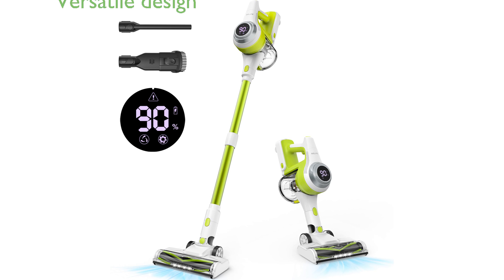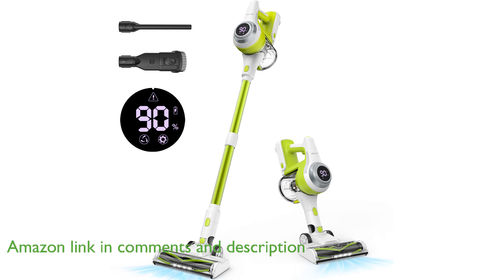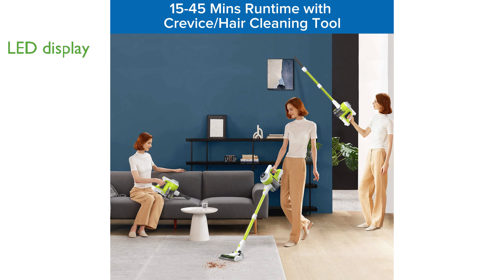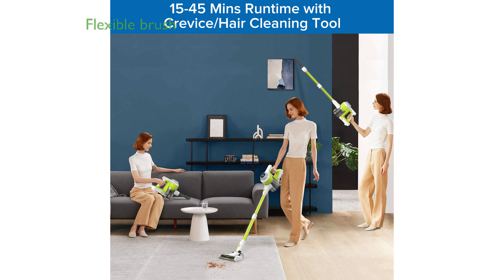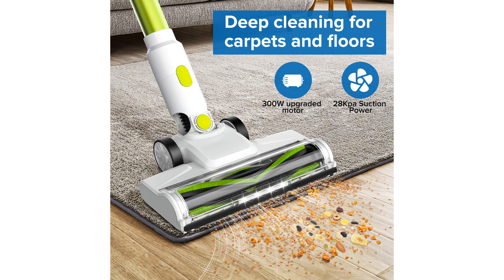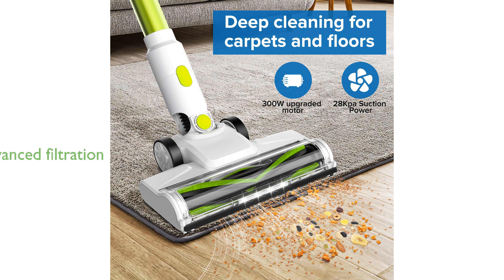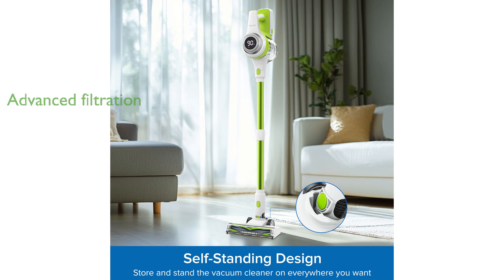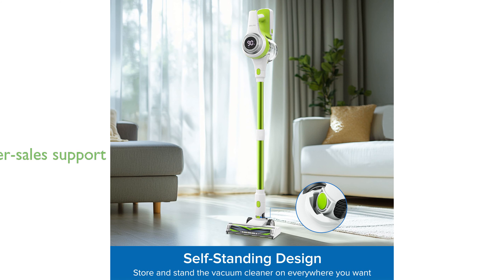REVIEW (2024): Belife Cordless Vacuum Cleaner B001 (Green). ESSENTIAL details.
The Belife Cordless Vacuum Cleaner B001 in green is a versatile cleaning tool, featuring a six-in-one design that makes it perfect for various surfaces including hardwood floors, carpets, and stairs.

Equipped with an LED display, this vacuum cleaner provides real-time updates on battery life and suction modes, allowing users to optimize cleaning performance across different surfaces.

Its flexible rotating brush and telescopic tube make it easy to reach under furniture and into corners, enhancing its usability for comprehensive home cleaning.

The vacuum's self-standing design adds convenience, as it can be stored easily without requiring additional support, making it ideal for quick and hassle-free tidying.

With an advanced five-layer filtration system, this vacuum ensures that up to ninety-nine point nine nine percent of fine dust particles are captured, promoting a healthier home environment.

Belife offers reliable after-sales support, including a one-year protection plan, ensuring customer satisfaction and peace of mind with the purchase.